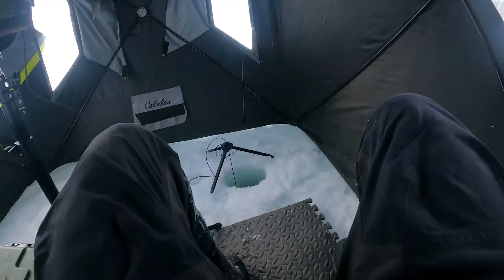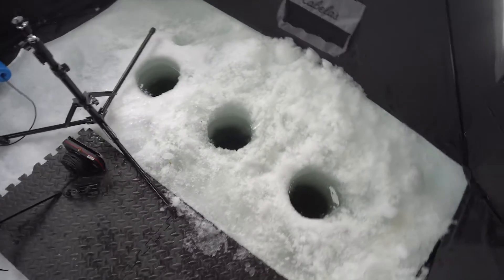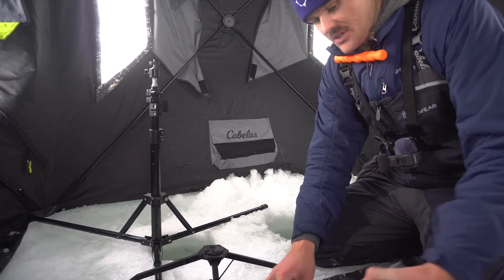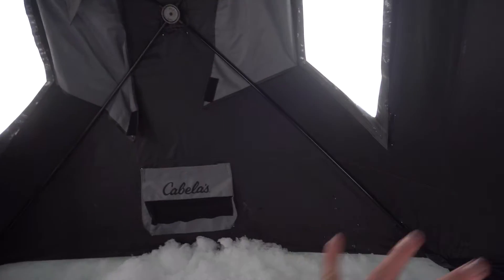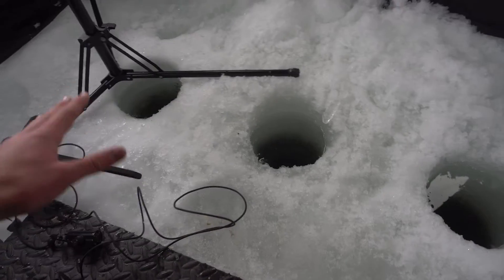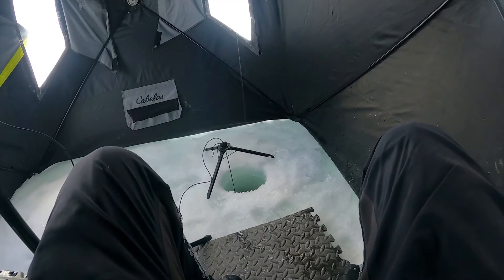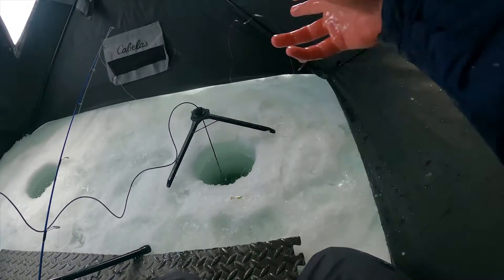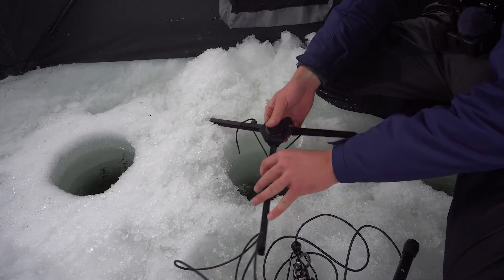How To Set Up Underwater Cameras and Get Good Footage! ~Marcum Pursuit HD Review/Fish~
The Marcum Pursuit HD underwater camera has been one of the coolest pieces of fishing equipment I've ever used.

2. Share content with your friends
3. Purchasing those products or others using my links help me out tremendously
4. Ask a question or make a comment on my videos, this helps YouTube push my content to new viewers!

~Music~
"Time Bomb"
Instrumental by Homage

~Marcum Equipment~
The Camera
Camera Panner

~Ice Fishing Setup~
Reel 1